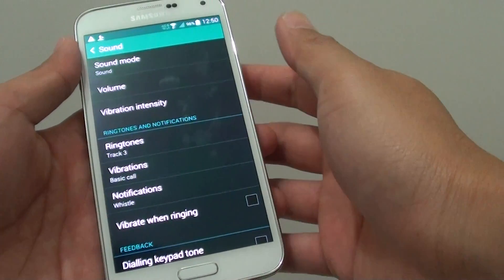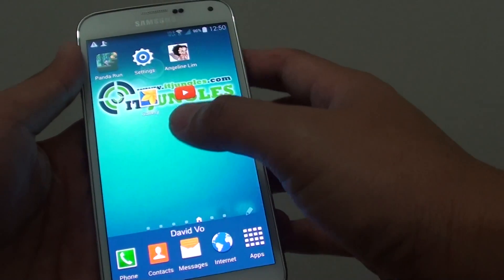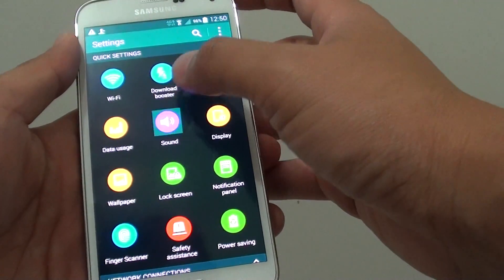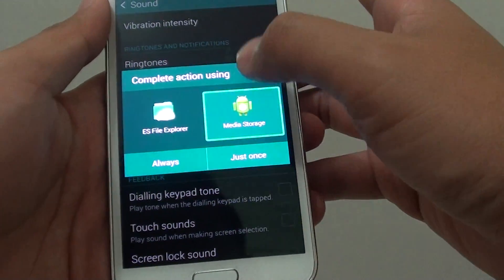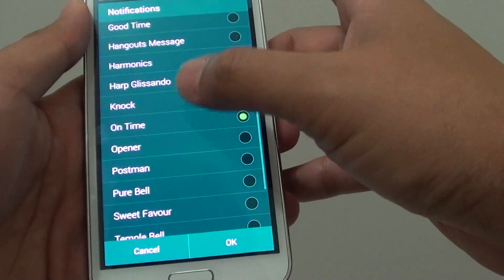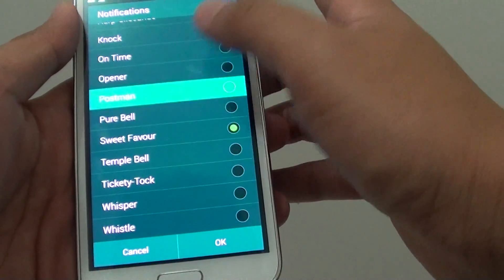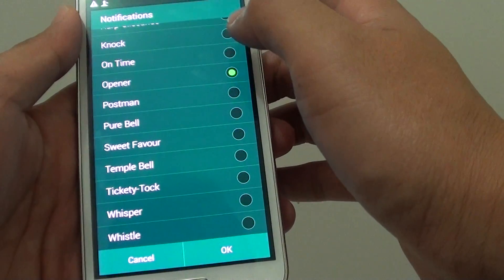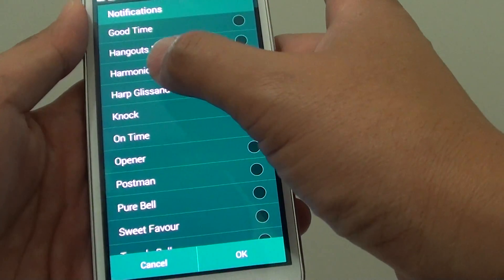Samsung Galaxy S5: How to Change Notification Ringtone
Learn how you can change the notification ringtone or sound on the Samsung Galaxy S5.